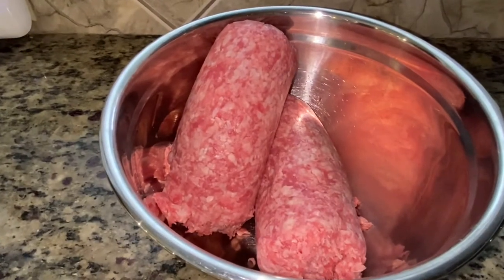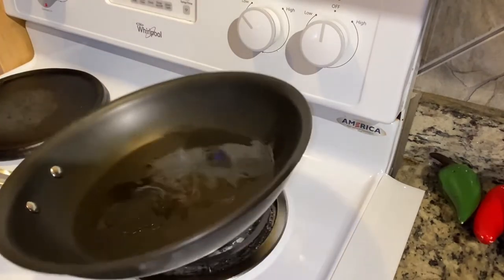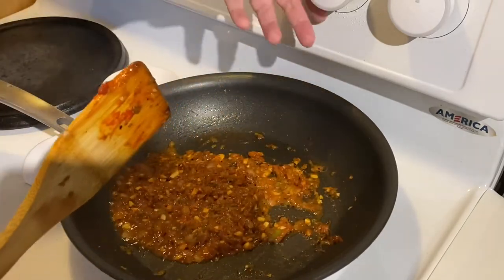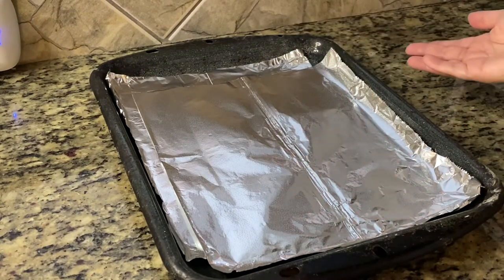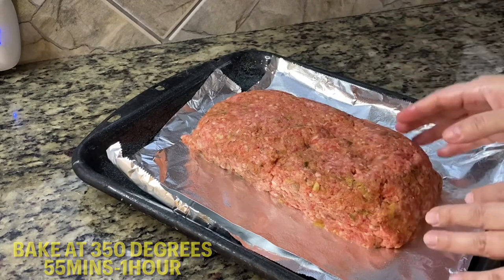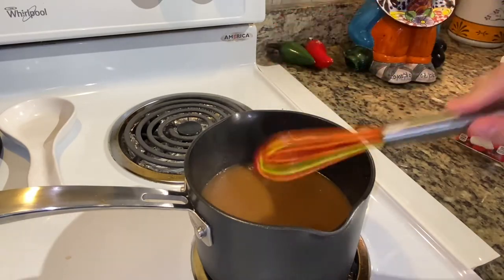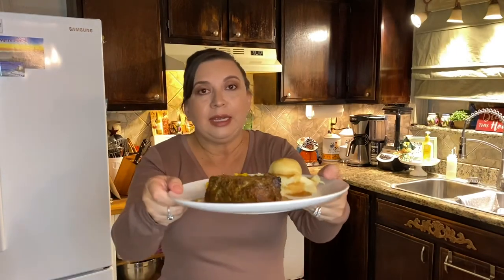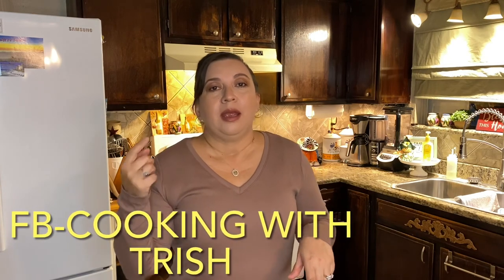MEATLOAF WITH GRAVY RECIPE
Hi guys ! This meatloaf recipe is so good that even a picky eater will love it . If you make this please comment & let me know how you liked it .

Ingredients :
2 lbs ground beef ( 80-85 % lean is best )
1 cup diced onions
1/2 cup diced green bell pepper
1 teaspoon salt
1/2 teaspoon black pepper
1 1/2 tablespoons chopped garlic
1 tablespoon fresh thyme
1 tablespoon tomato paste
1 tablespoon worcestershire
1/4 cup chicken broth
3/4 cup breadcrumbs ( I used Italian )
2 eggs , beaten
*BAKE AT 350 DEGREES FOR 1 HOUR
WAIT 10 MINUTES BEFORE SLICING

Gravy:
3 cups beef broth
1 teaspoon garlic powder
1 teaspoon worcestershire
1 1/2 teaspoons Better than Bouillion base
1/4 cup water mixed with 3 tablespoons corn starch
Splash of heavy cream